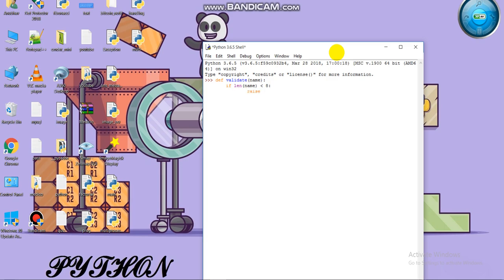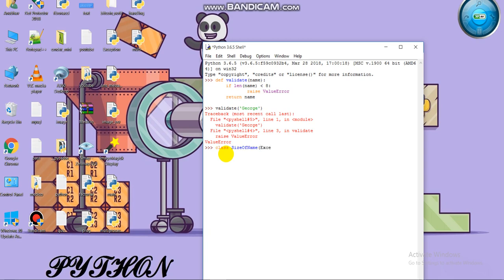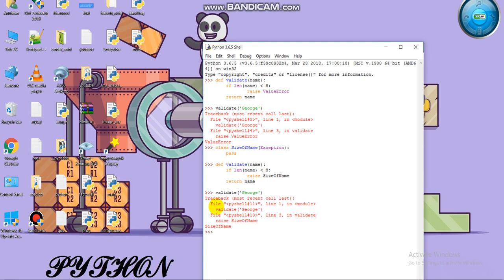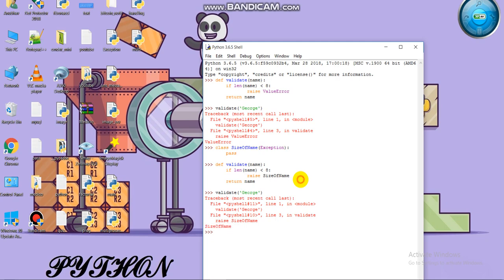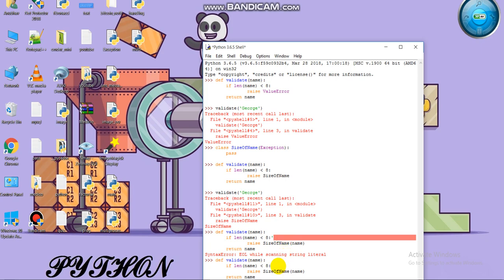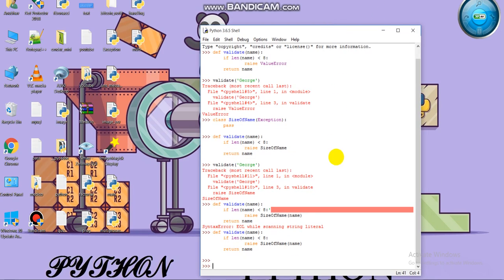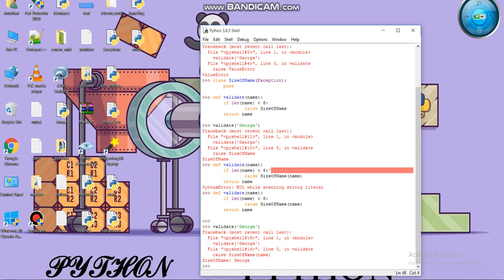Python for beginner Custom Exception | Customize User defined Exception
In this video I am showing how to use try..except block for error detection in a python script to check error and handling error.